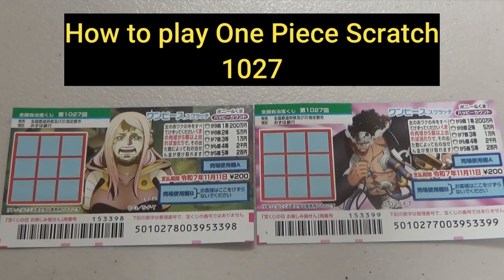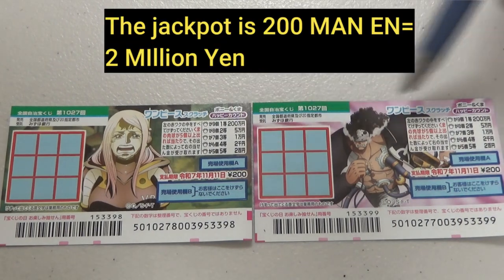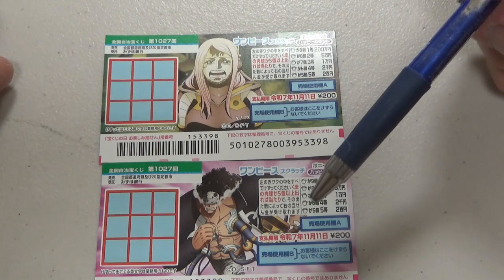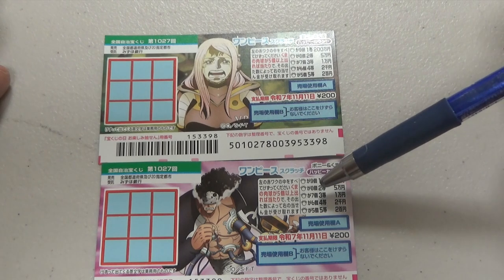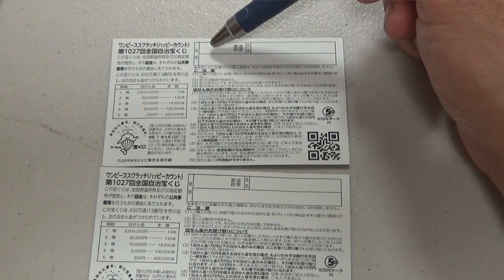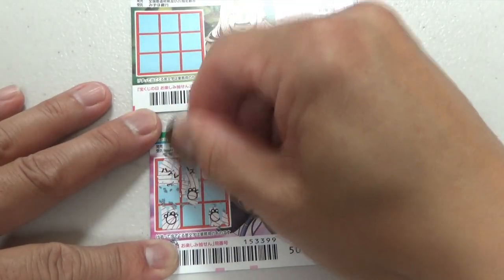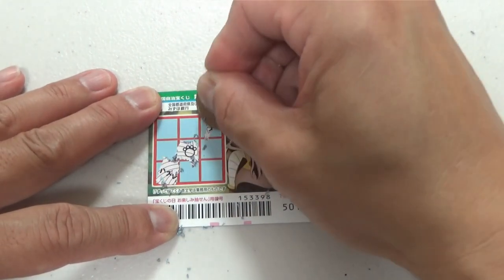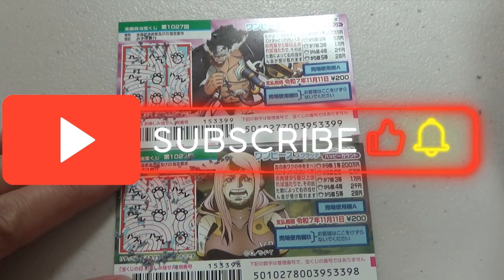How to play One Piece Scratch 1027 Jackpot 200万円 takarakuji ワンピーススクラッチ ボニー＆くま ハッピーカウント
第1027回

ワンピーススクラッチ ボニー＆くま ハッピーカウント

１等
200万円

1枚 200円
発売期間
10/18～11/12